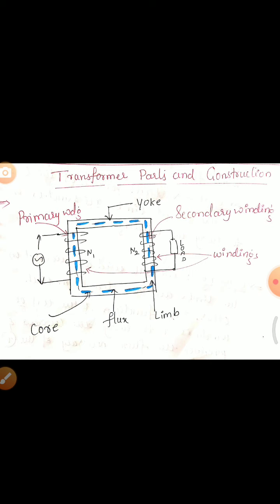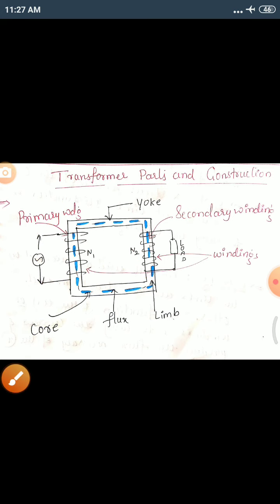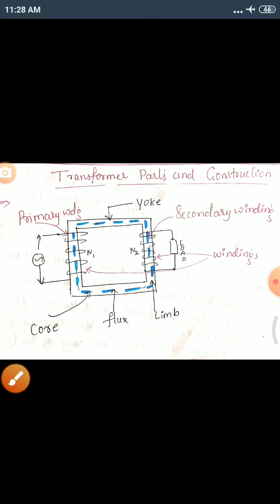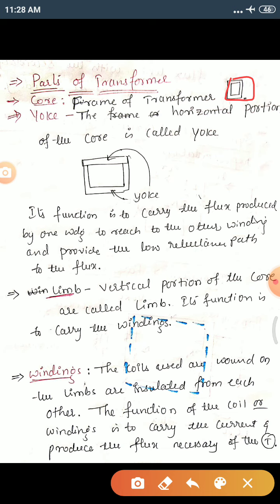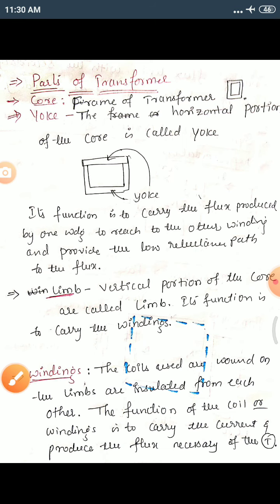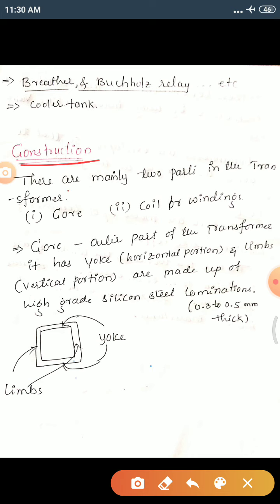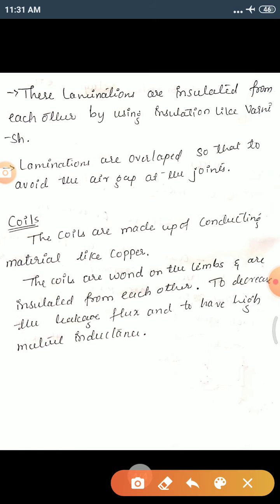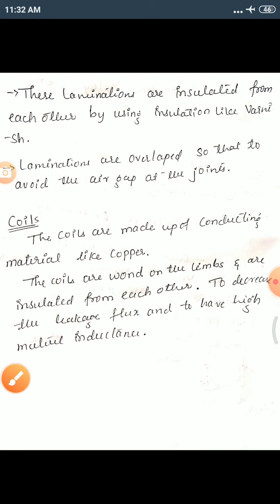Parts of Transformer and it's Construction